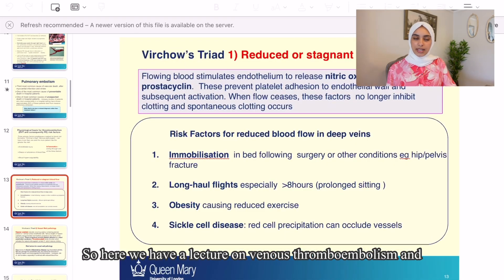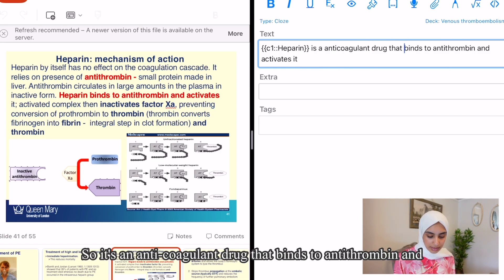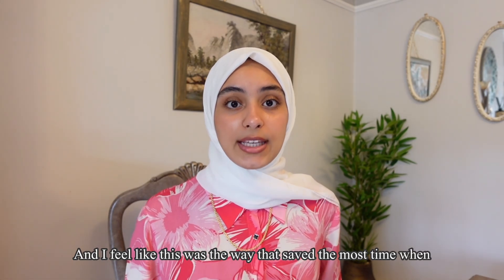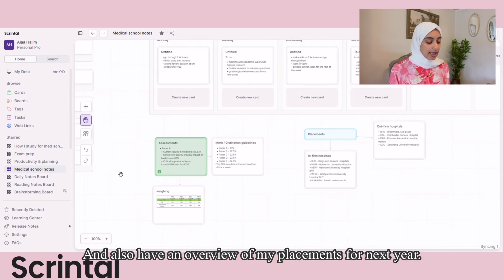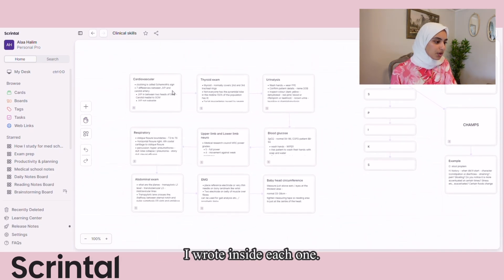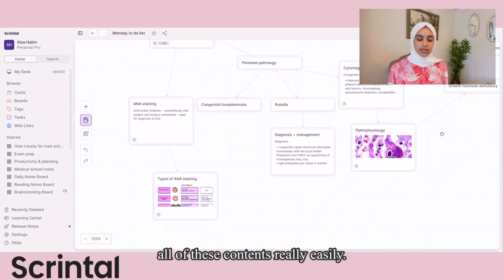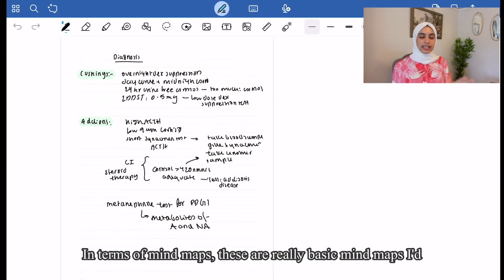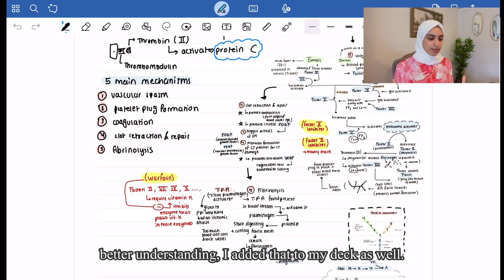HOW TO STUDY IN MED SCHOOL 🩺| from lecture to exams and knowing ALL the content! 👩🏻‍🎓📝 ft. Scrintal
I hope this video was helpful!! This covered by exact step by step from A to Z process for studying for med school :)

Make sure to check out scrintal as well!

📷 Camera: Sony ZV1 & Iphone XR
💻 Editing: Davinci resolve & VLLO
🎓 Course: Medicine - 3rd year

~timestamps~
0:00 - intro
1:08 - Step by step study method - Step 1
1:54 - Step 2
4:36 - Step 3
5:35 - Step 4
5:56 - Scrintal mind maps
9:47 - Handwritten mind maps
12:04 - Top tips
13:58 - Outro :)